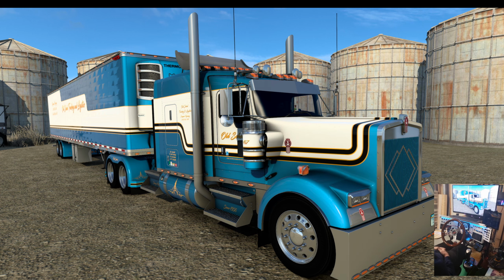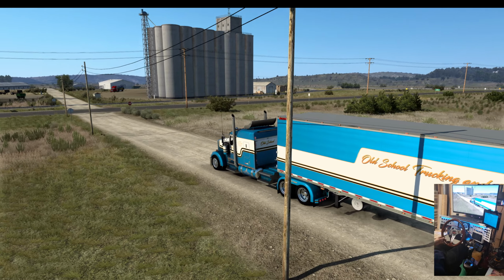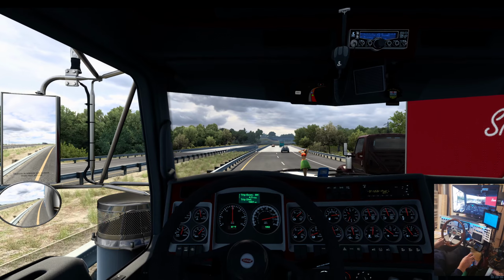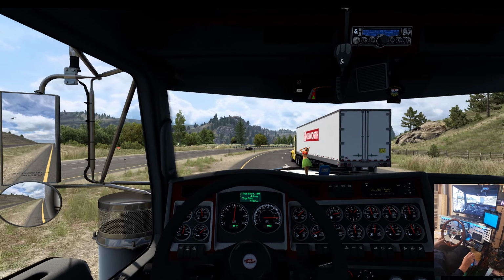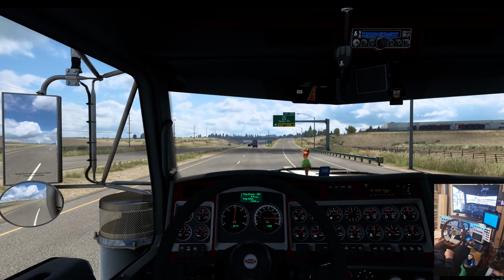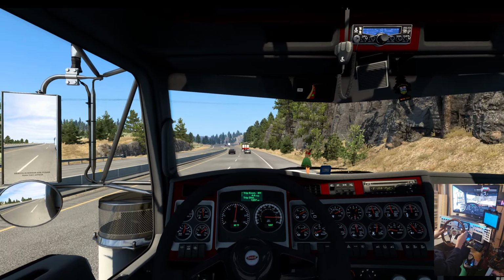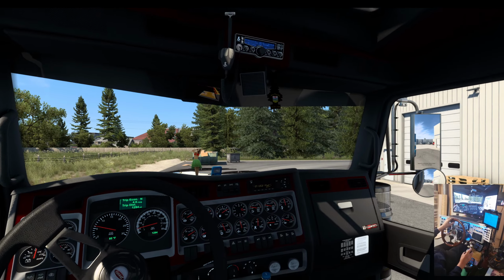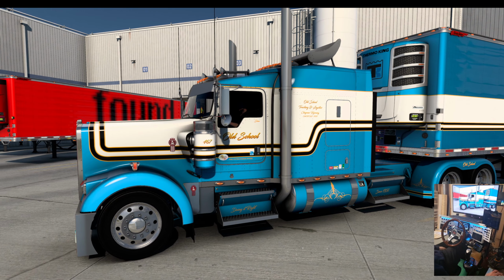ATS Old School Ruda W900 pickup at Welker Farms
I've finished the updated version of the original Old School skin for the Ruda W900. Here it is on it's first run in electric blue. The pickup is at Welker Farms in Shelby Montana headed for Bozeman.
The trailer is Jon Ruda's Great Dane Reefer also painted in an Old School skin. The skin works on cab configurations.

The engine is the ZeeMod's DD60. Wheels and tires are from ratr0 Development.